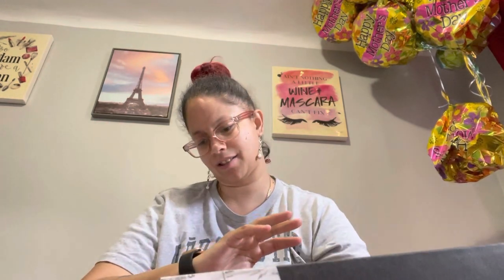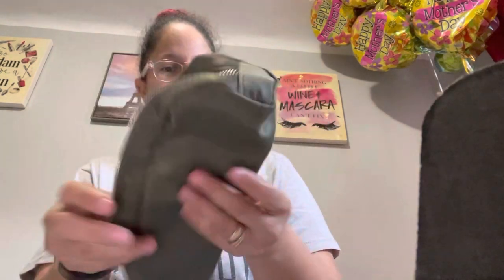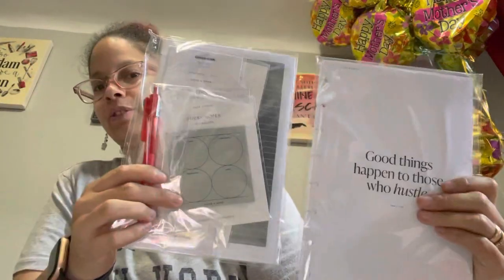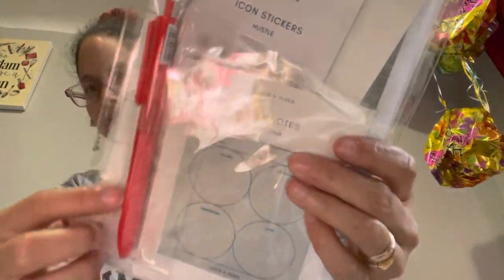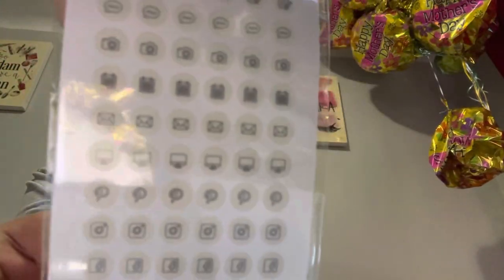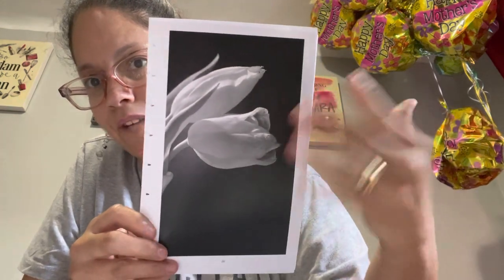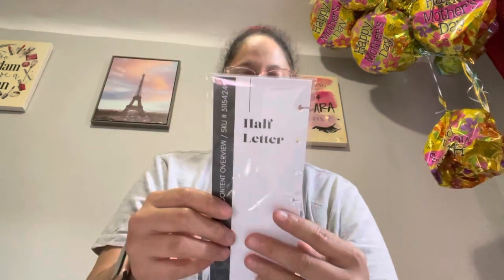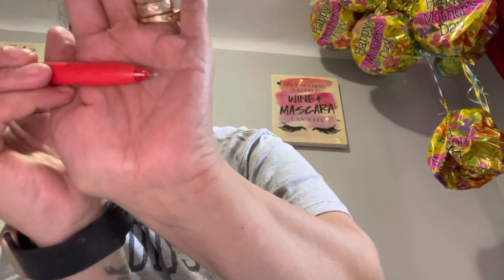Cloth & paper subscription is here guys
I have to say this is the only box thus far that i can say i dont like the monthly view is small and i use a half letter size planner because i like the month on two page for writing appointments and events and with this one i am limited to writing please dont change the monthly view you hurt my feelings but everything else i love the pen is so pretty i am in love